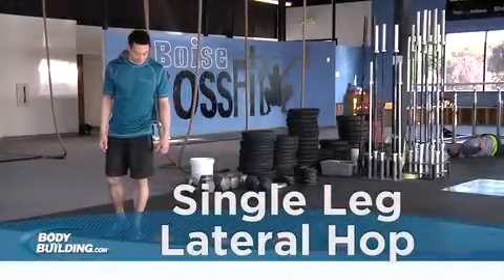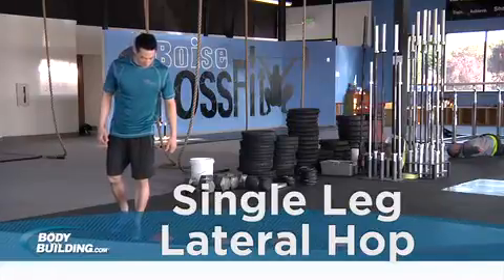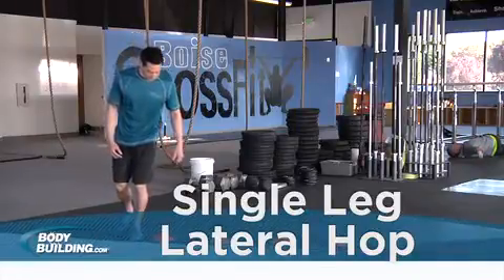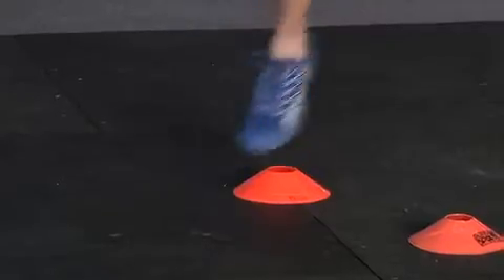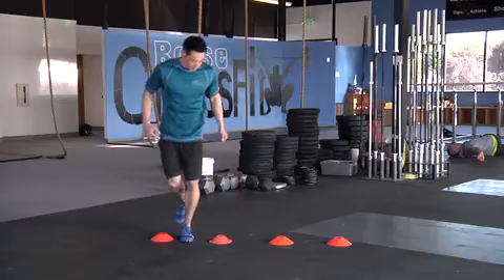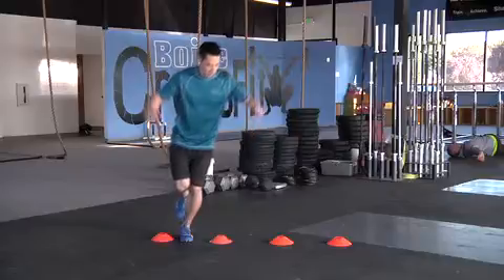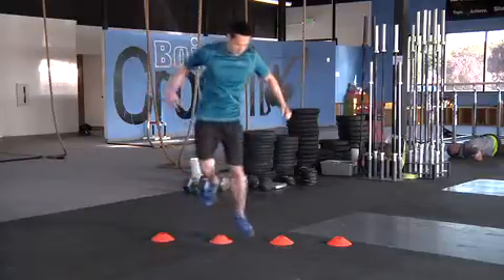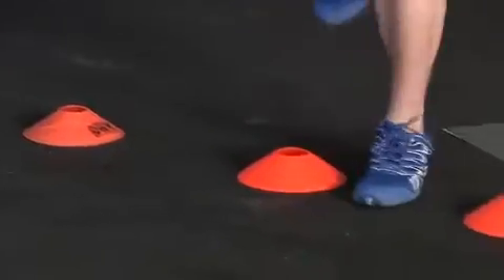Single Leg Lateral Hop Exercise Videos & Guides Bodybuilding com